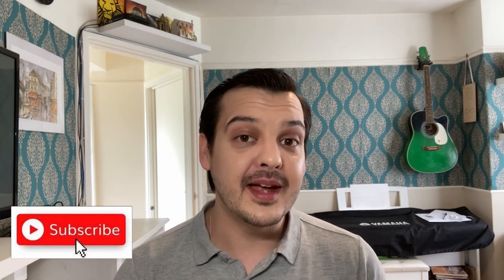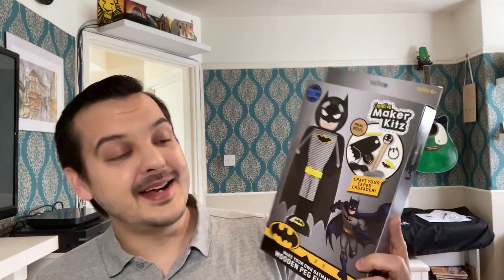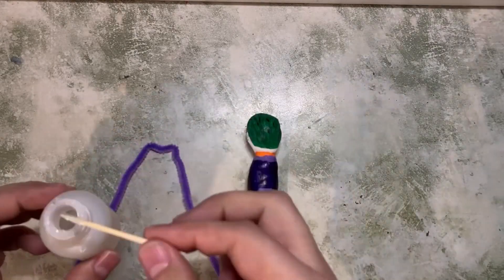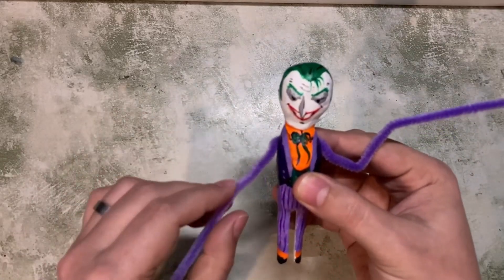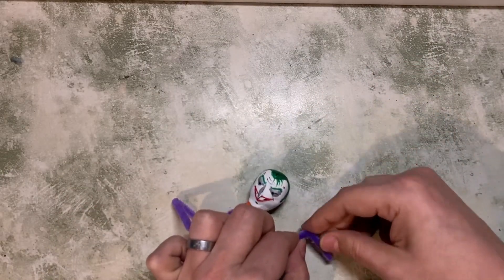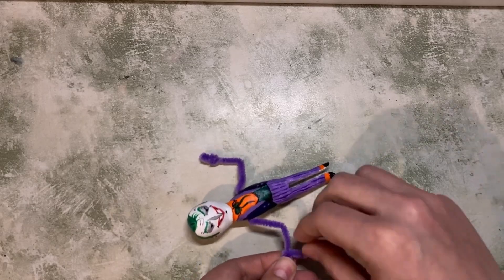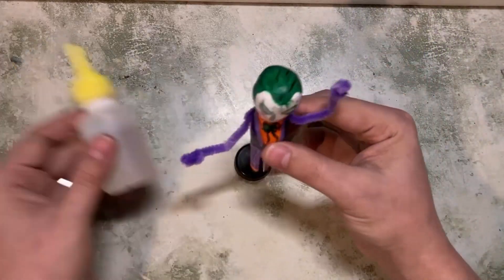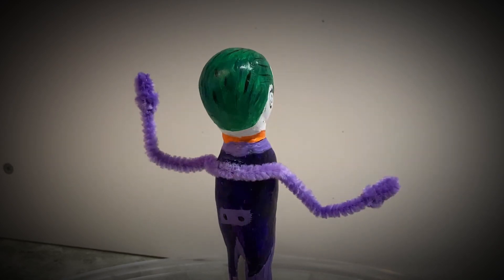Trying a Batman craft kit. Is it worth it? Can I do better?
Today we're opening up an official Batman craft kit and have a go at making a superhero themed peg doll. Oh boy, is it a journey. Can I do better for cheaper? You decide.